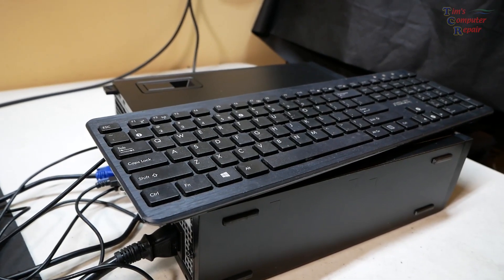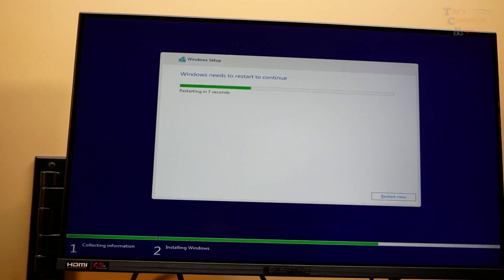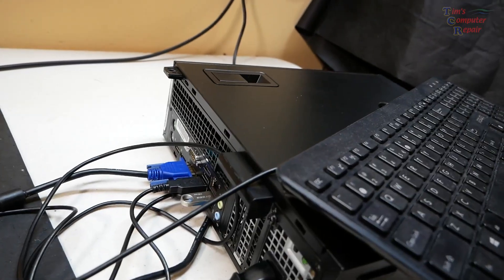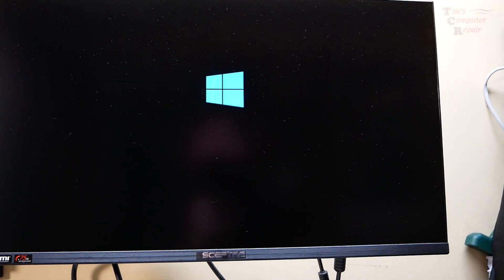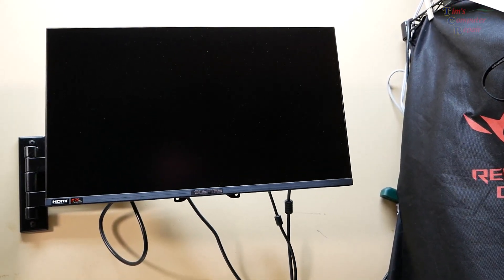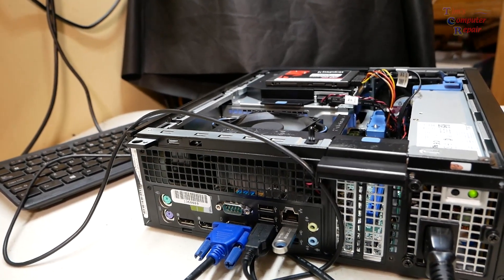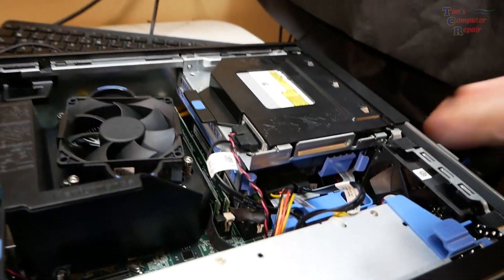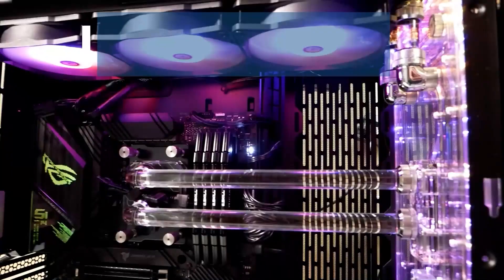Why Does my Screen Suddenly go Black During a Windows 10 or 11 Install?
In this video I show a situation on my bench where a desktop computer suddenly goes black while installing Windows. I go through several troubleshooting steps to narrow down what the issue may be. Let me know if you have ever had this issue. If you are in the Savannah GA area stop by my shop and say hello.

📌DisplayPort (DP) to VGA Adapter
📌4K DisplayPort to HDMI Adapter Cable
📌DMI to VGA Adapter

17 in 1 Electronics Repair Tools Opening Pry Tool Kit

*90W AC Universal Laptop Charger